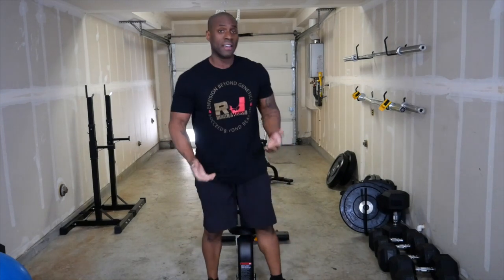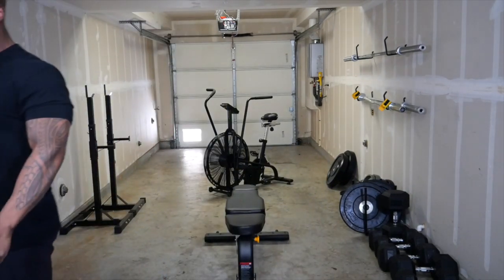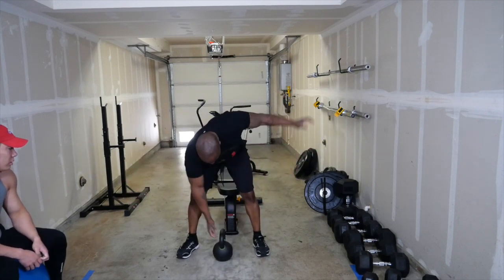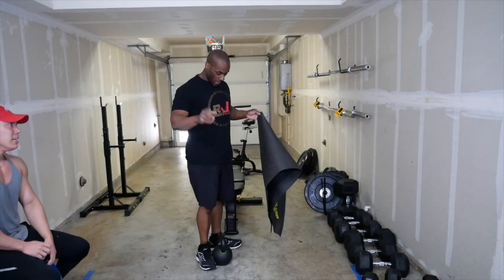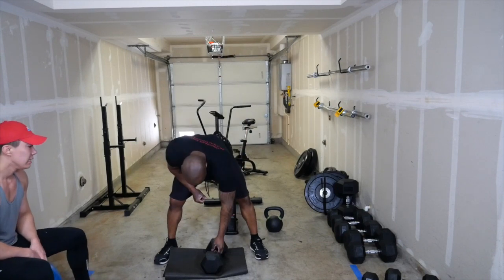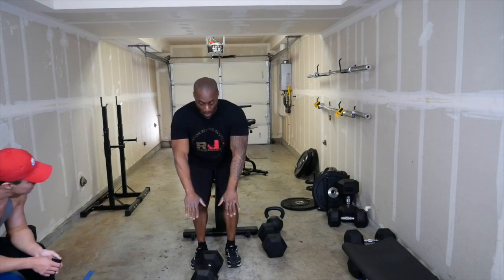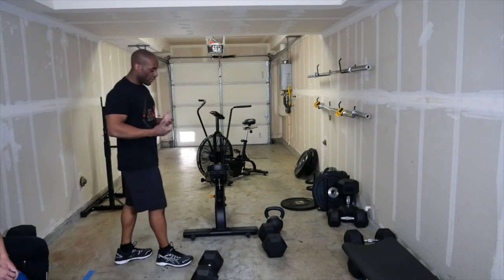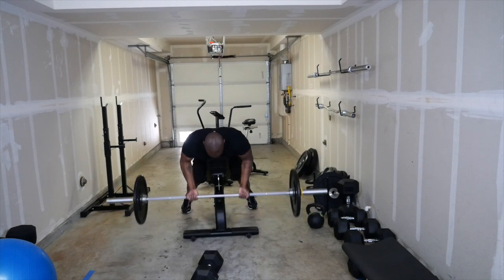Home Gym Back Day Dumbbells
Full length video. How to train your back at home with limited equipment.